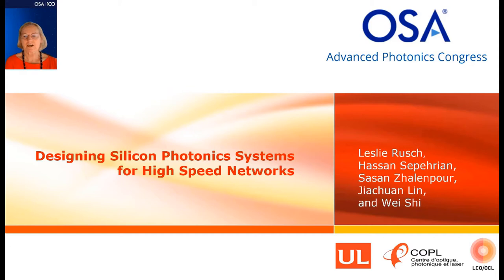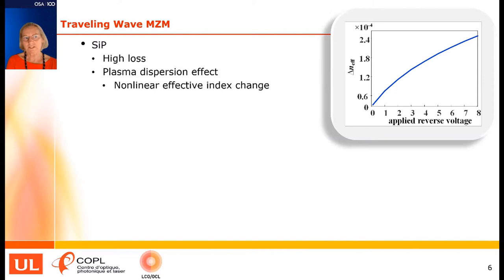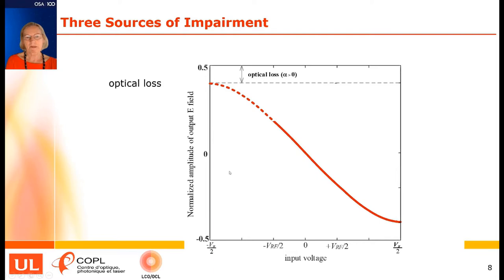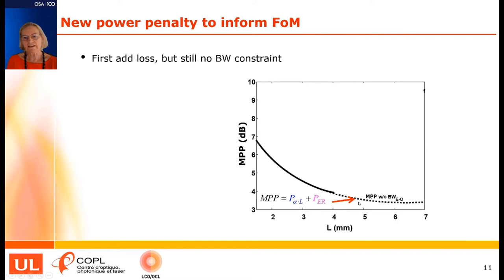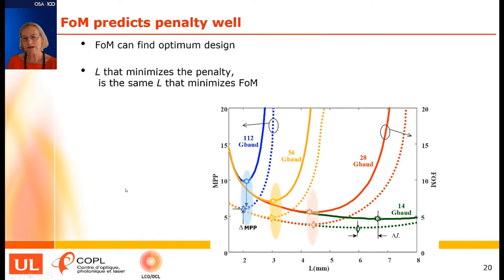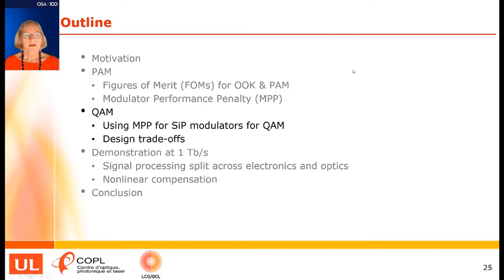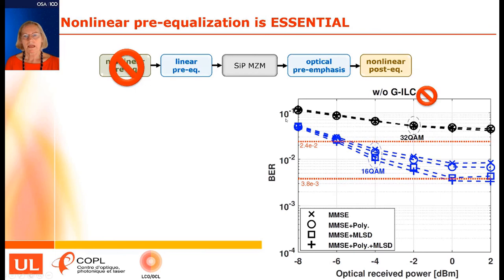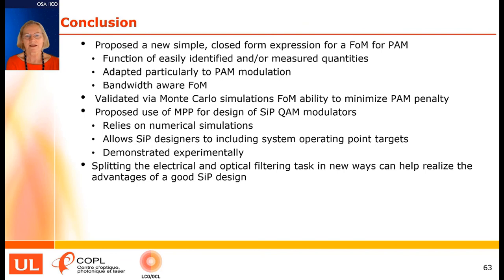Designing Silicon Photonics Systems for High Speed Networks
Invited presentation at
APC 2020
OSA Advanced Photonics - Photonic Networks and Devices
Paper NeTh1B.4
16 July 2020
by Leslie A. Rusch
Professor at Univ. Laval, Quebec, Canada
ECE Department
Centre for Optics, Photonics and Lasers (COPL)